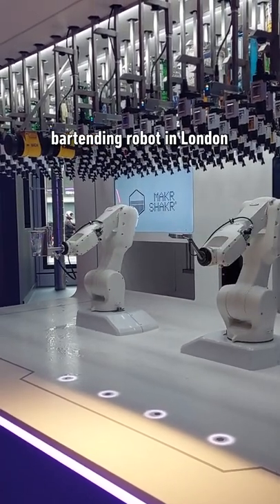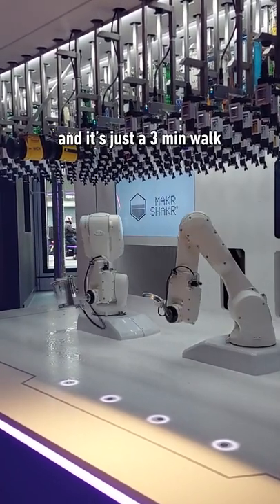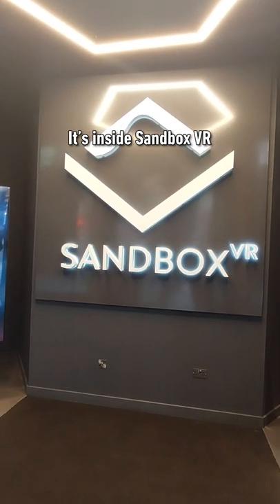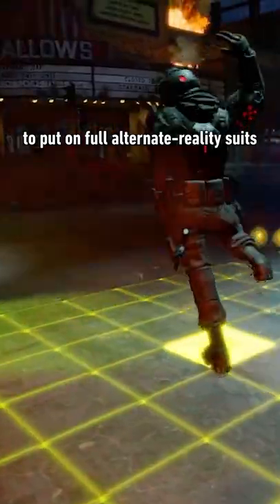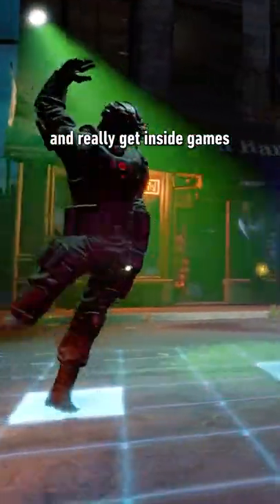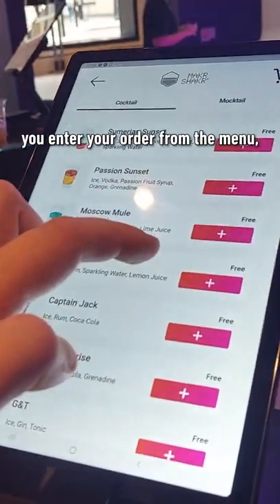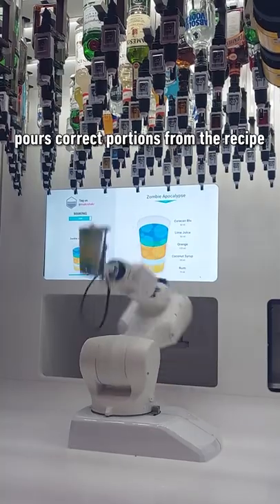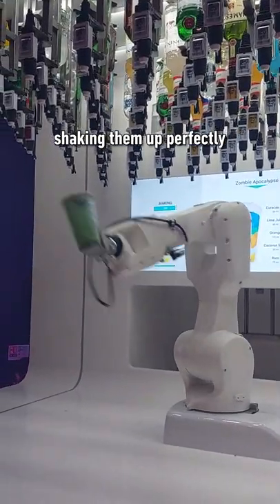Robot bartenders are officially real